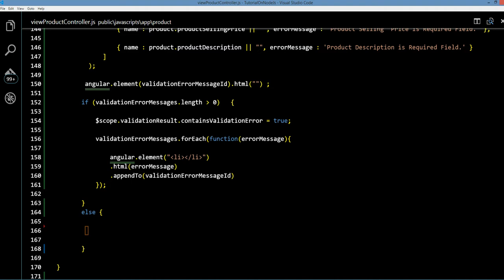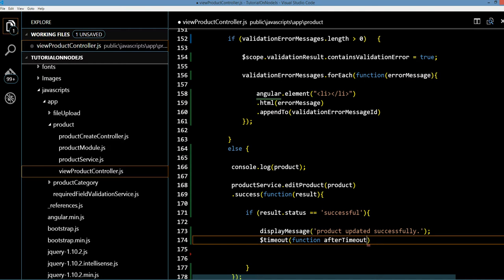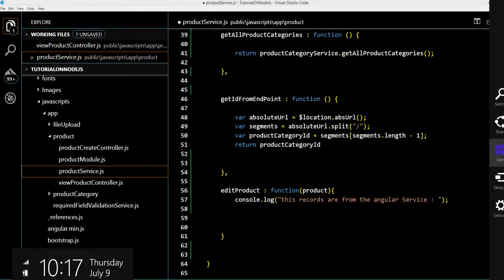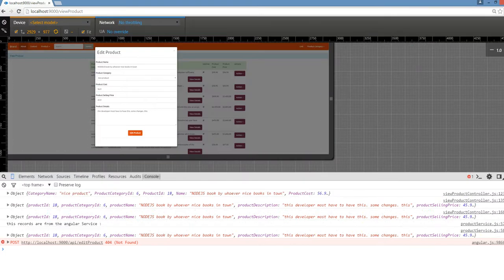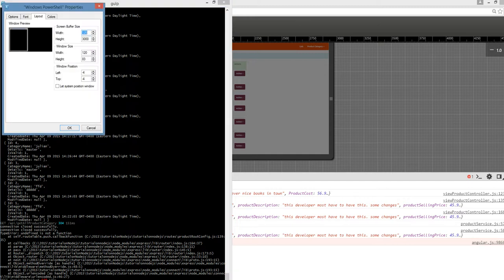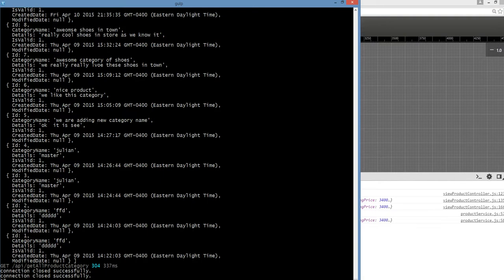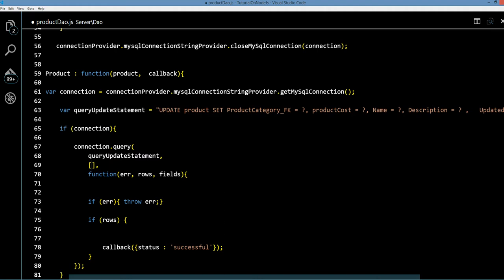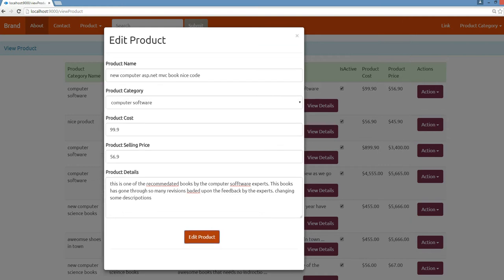CRUD app with AngularJs, Node js, express js, Bootstrap, EJS, MySQL PART XVII